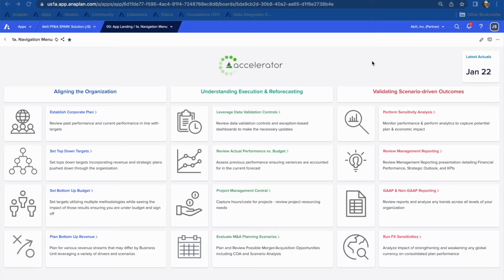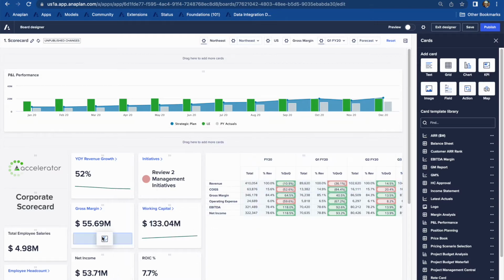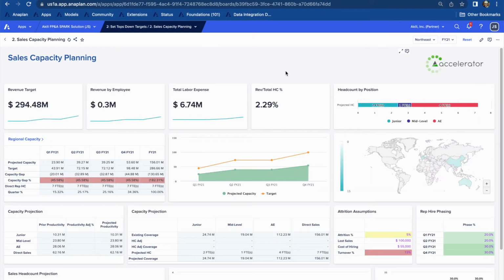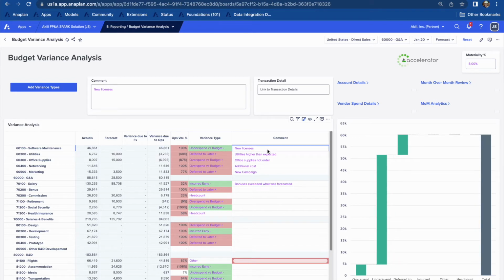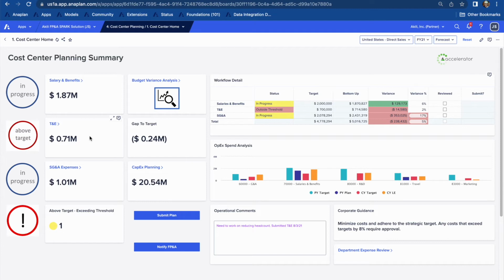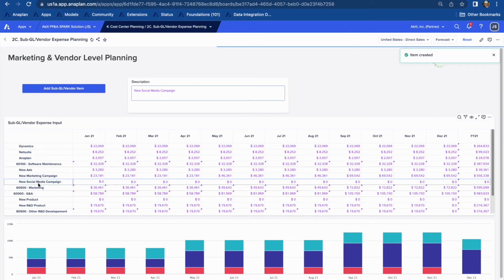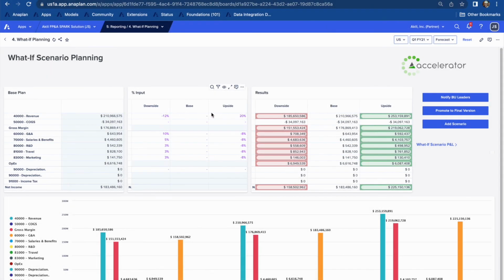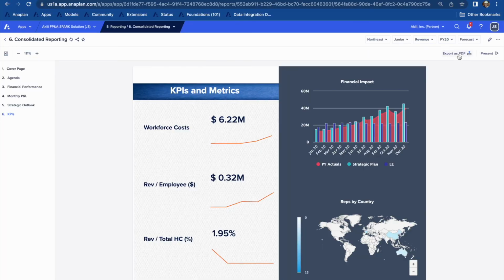Akili SPARK FP&A Solution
SPARK is a best-in-class FP&A solution built on Anaplan, the leading enterprise cloud planning platform. It provides out-of-the-box solutions to support an Annual Budget, Quarterly Forecast, and 3-5 year Long Range Planning cycles. It has the ability to curate and harmonize data from multiple sources, while also providing a scalable and flexible platform that can evolve with your organization and planning needs.

0:00 - Introduction
3:39 - Establish Corporate Plan
6:59 - Initiative Planning
8:29 - Top-Down Planning
12:35 - Operational Validation of Top-Down
15:00 - Cost Center (Department) Planning
16:51 - Data Integration
19:06 - Budget Variance Analysis
22:15 - Workforce (Headcount) Planning
24:07 - Position-based Planning
25:58 - Travel and Entertainment Planning
28:07 - Direct Input Expense Planning
30:07 - % Growth Expense Planning
31:02 - ZBB/Sub-GL/Vendor Planning
33:23 - Volume Revenue Planning
35:05 - SAAS Revenue Planning
37:09 - Cohort Revenue Planning
38:05 - P&L What If – Sensitivity
41:09 - Balance Sheet Planning
42:02 - P&L Reporting
43:31 - Management Reporting